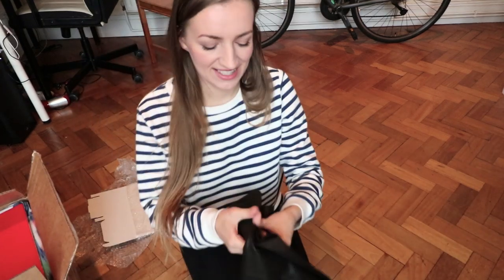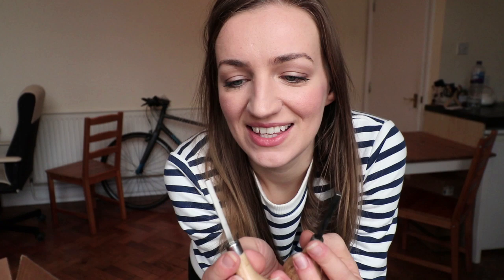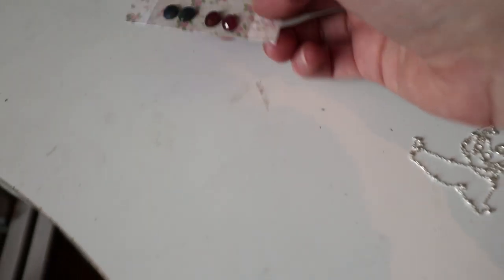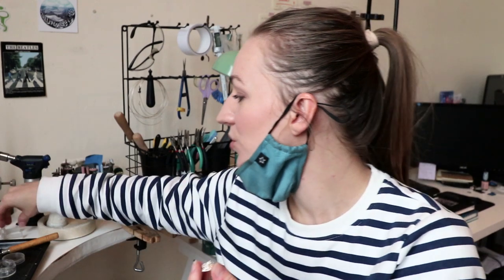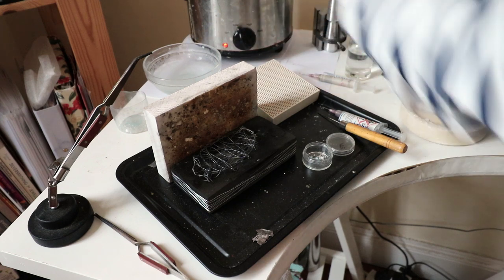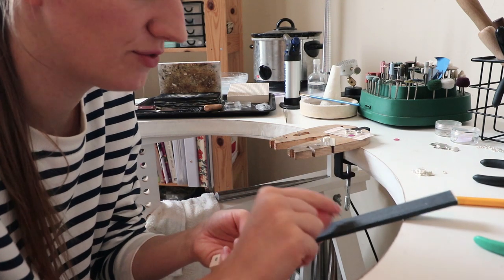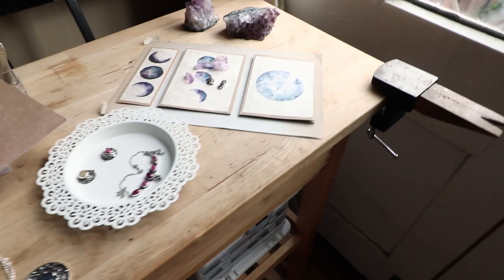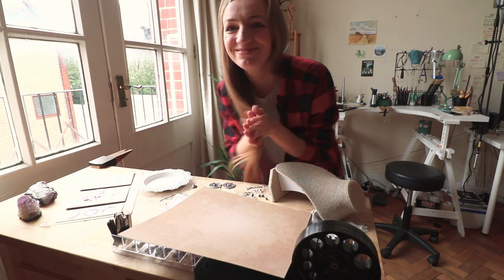Making jewelry collection and taking photos - Etsy shop update. Day in the studio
OPEN TO FIND LINKS AND RESOURCES! Hi my loves! Today we will spend some time together in my little studio space! I'll be making jewelry collection and taking photos, all to prepare for my Etsy shop update. If you're curious how I make jewelry, how I solder and how my current space looks like, grab a drink and enjoy today's vlog :) I'm sharing some tips and how-to's along the way too.

BIG THANK YOU to my amazing Patrons!
Jarek Kaczmarczyk, Kasia Klimczak , Eva Ferro , brian mary, Brice Lenz, Carmen, Chanta Ly, Chantelle Folley, Deb Chacon, ecchibat, Elisha David, Evin Guler, Jenna Thompson, Kaiti Clinger, Kurt, Miriam-Linnea Hale, Sarah
And others!

⭐️ BASIC TOOLS:
- Dremel torch
- Third hand
- Soldering tripod
- Soldering block (honeycomb)
- Soldering charcoal brick
- Solder pick
- Borax cone US
- Hot plate for pickling
- Glass beaker or glass bowl
- Basic saw frame
- Saw frame
- Bench peg
- Bench peg and anvil
- Saw blades
- Dremel 3000 hand rotary tool set
- Dremel 4000 hand rotary tool set
- Dremel Flex Shaft Attachment
- Foredom Rotary Tool
- Center punch
- Rawhide mallet
- Ball pein hammer
- Chasing hammer
- Ring clamp
- Ring bezel pusher
- Set of pushers
- Burnisher or Agate knife burnisher
- Barrel (tumbler) polisher
- Ring measuring mandrel
- Ring measuring tools set (mandrel, mallet, sizer)
- Half round pliers
- Flat nose pliers
- Round pliers
- Pliers SET
- Wire Cutting pliers
- Flush cutting shears
- Steel block for bench top
- Selection of sandpapers

⭐️ LET’S CONNECT!